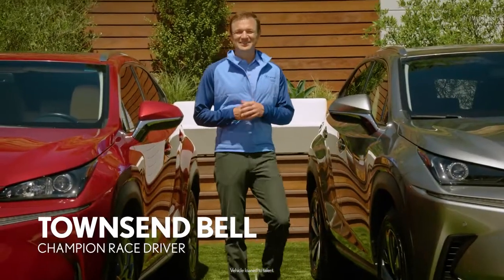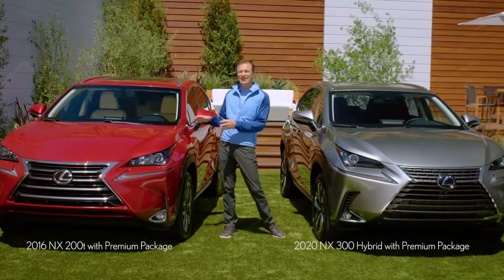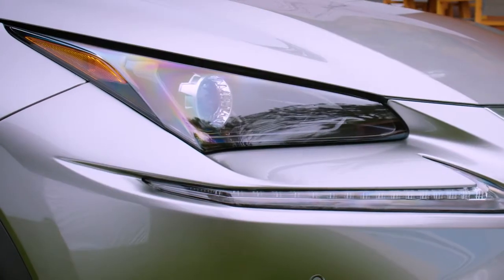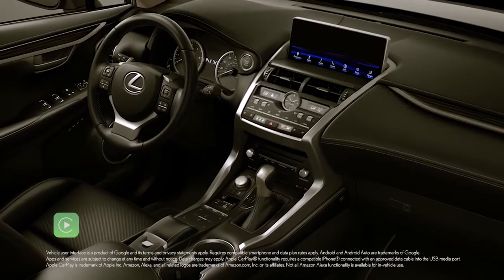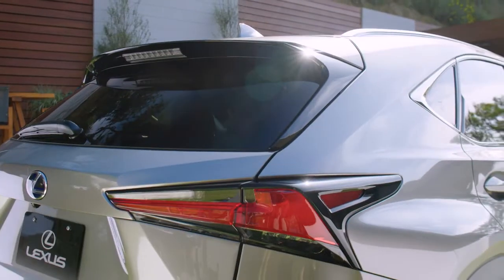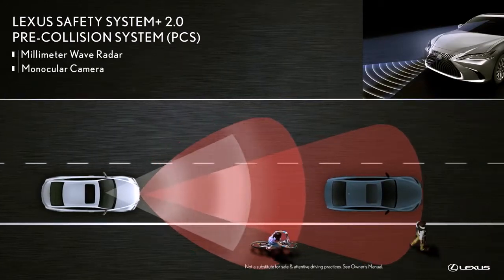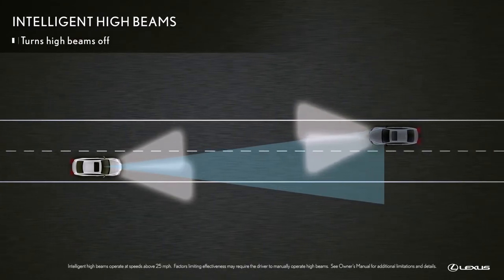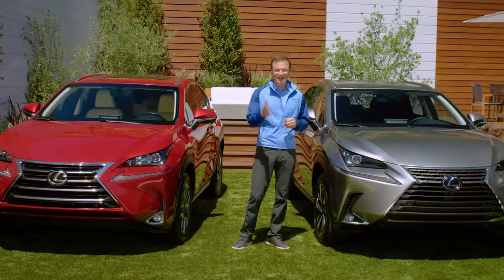#2020 Lexus NX with Townsend Bell Side by Side Comparison 2020 vs 2016 Lexus